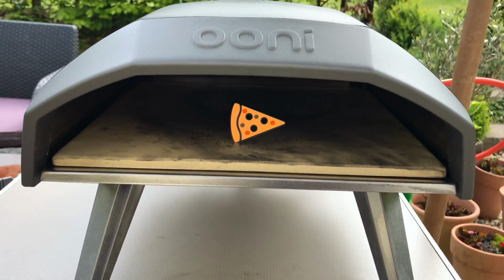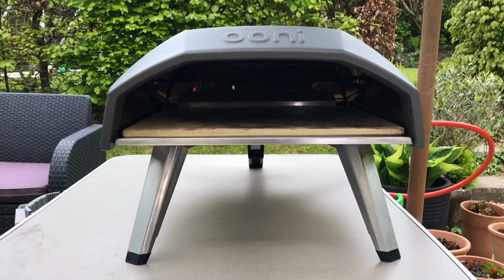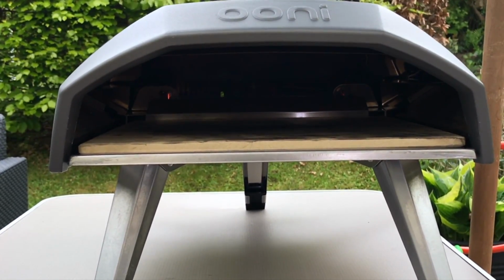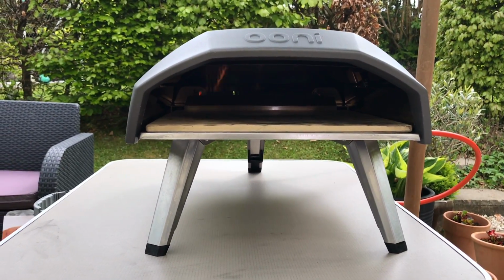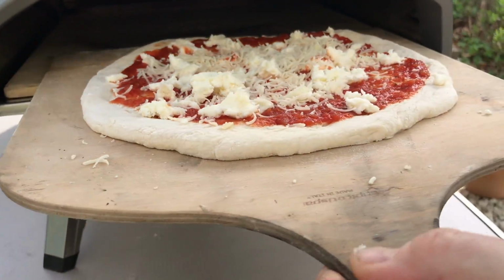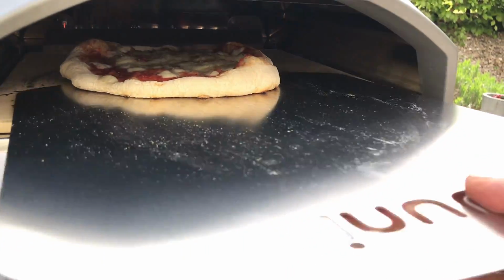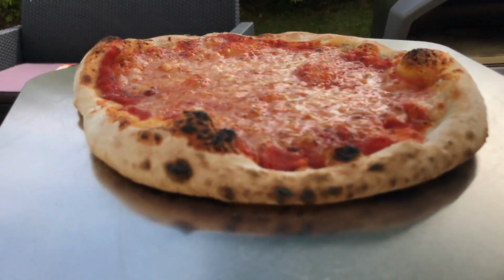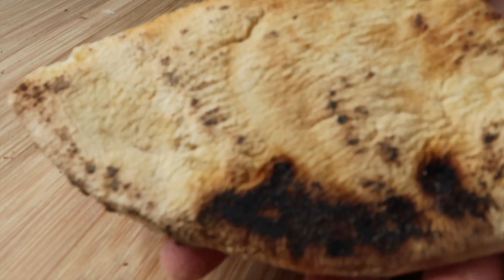Ooni Koda Pizza Oven Stone Temperature Test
Hello!  We made a video on how long the Ooni Koda Pizza Oven stone takes to warm up to pizza cooking temperature at full gas output plus we then make and cook a Cheese Pizza using Buffalo Mozzarella and Parmesan and home-made pizza dough!

500g Blue Caputo 00 Flour
1g dissolved dry yeast
9g dissolved table salt
300g water.